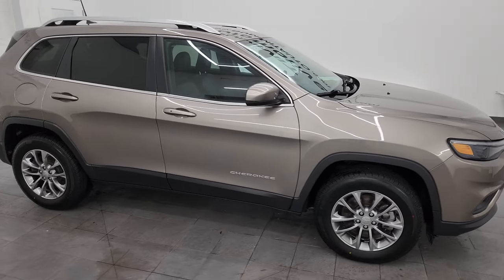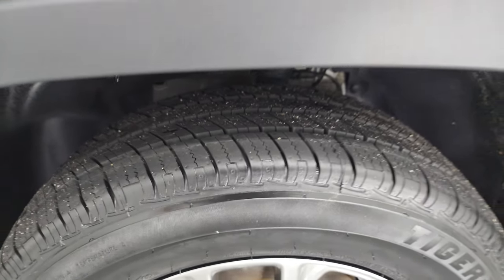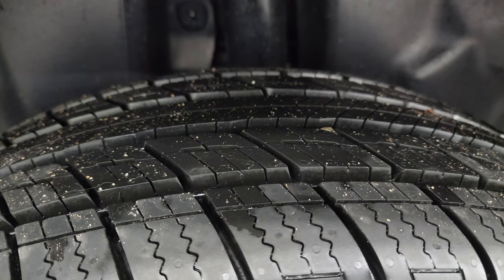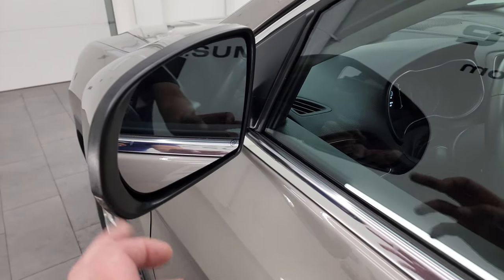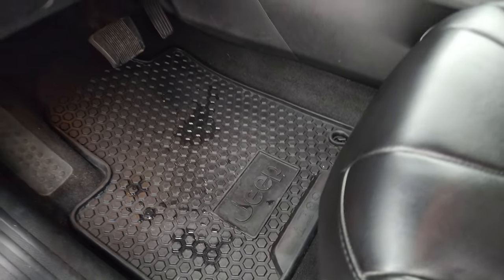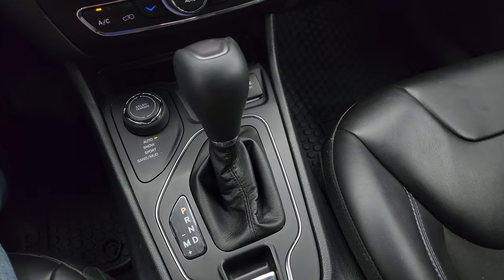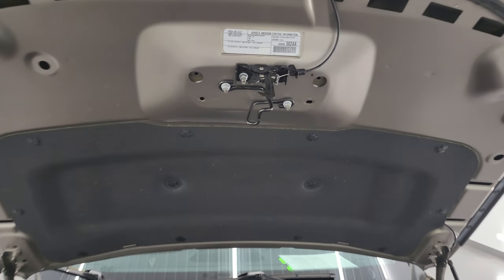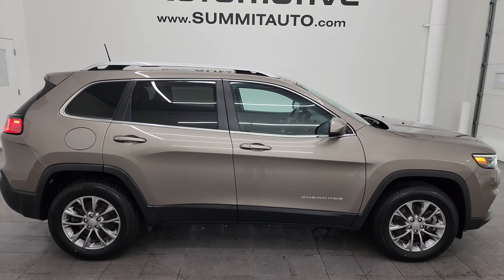2019 JEEP CHEROKEE LATITUDE PLUS 4X4 LIGHT BROWNSTONE PEARL WISCONSIN SUV 4K 23J398A SOLD!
This 2019 JEEP CHEROKEE LATITUDE PLUS 4X4 IN LIGHT BROWNSTONE PEARLCOAT WISCONSIN SUV FOR SALE IN FOND DU LAC OSHKOSH WISCONSIN 54935 is the vehicle we did walk around review of today.

Thank you for checking out this video of this 2019 JEEP CHEROKEE LATITUDE PLUS 4X4 IN LIGHT BROWNSTONE PEARLCOAT WISCONSIN SUV FOR SALE IN FOND DU LAC OSHKOSH WISCONSIN 54935

STOCK: 23J398A
PRICE: $22,999
MILES: 52,003
MAKE: JEEP
MODEL: CHEROKEE
VIN: 1C4PJMLB0KD336145
LOCATION: FOND DU LAC OSHKOSH WISCONSIN, 54937 TRUCKS ON 41

1 OWNER! CLEAN TITLE HISTORY! CLEAN CARFAX! 2.4 Liter I4 Engine, 184 Horsepower, Latitude Plus Package, Cold Weather Package, 9-Speed Automatic Transmission, Active Drive I 4x4 Four Wheel Drive 4wd, Automatic Transmission Center Console Shifter, Selec-Terrain With Auto/Snow/Sand/Mud Selectable Terrain Settings, Reverse Backup Camera Rearview Camera, Blind Spot Monitoring with Rear Cross-Path Detection, Start / Stop Technology Start/Stop, Power Driver's Seat, Dual Heated Seats, Non Smoker, Black Ebony Cloth Seats, Bucket Seats, 2nd Row Bench Seating, Receiver Trailer Hitch Tow Package, Power Mirrors with Built-in Directional Signals, Heated Power Mirrors with Blindspot Indicators, Electronic Stability Control Traction Control ESC, Firestone Destination LE2 225/65 R17 Tires, Painted Alloy Rims Premium Wheels, Four Wheel Disc Brakes, LED Fog Lights, LED Headlights, LED Running Lights, LED Tail Lamps, Reverse Sensors, Roof Rack Rails, Blind Spot and Cross Path Detection System, Easy Fuel Capless Fuel Fill, Chrome Trimmed Grill, AM / FM Radio Tuner, Sirius/XM Satellite Radio Capabilities Sirius / XM, 7 Inch Touch Screen Radio, U Connect Hands Free Bluetooth Hands-Free Phone System Blue Tooth, Android Auto Compatible, Apple Car Play Compatible, Auxiliary MP3 Jack Portable Audio Connection, USB Jack Portable Audio Connection, Enter-N-Go System Keyless Entry System, Keyless Entry with Factory Remote Start, Push Button Start, Heated Windshield Wiper De-Icer , Power Raise and Close Rear Gate, Rear Window Defroster, Adjustable Height Seatbelts, Driver and Passenger Front Air Bags, L.A.T.C.H. Child Safety System, Side Curtain Air Bags SRS Safety Restraint System, 2nd Row Power Windows, Heated Steering Wheel Multi-Function Steering Wheel Controls, Compass Display, Compass, Outside Temperature Display and Mileage Display, Dual Multi-Zone Climate Control , Fold Down Rear Seats, Factory All Weather Floormats, Air Conditioning AC, Cruise Control, Power Locks, Power Windows, Automatic Headlights Autolamp, Tilt/Telescope Steering Wheel, 115V / 150W Auxiliary Power Outlet, 5 Year / 60,000 Mile Remaining Powertrain Factory Warranty, Whichever comes first, Light Brownstone Pearlcoat, ONE OWNER! CLEAN AUTOCHECK! Very very clean inside and out! This is one of the sharpest 2019 Jeep Cherokee suvs we have ever had on our lot! Make your move before this super clean 4wd is gone!